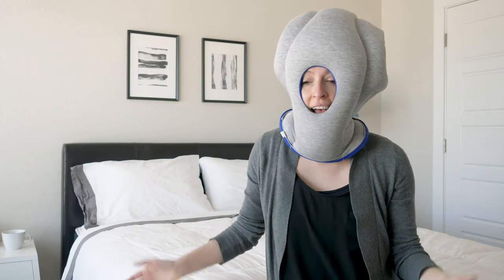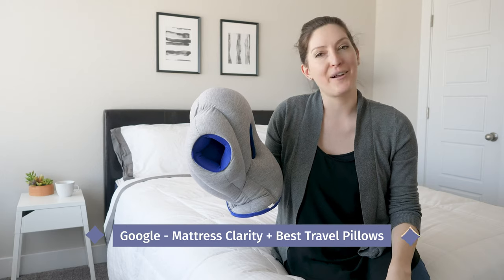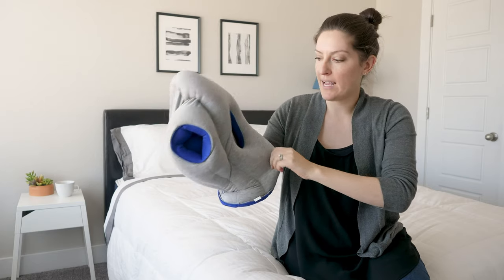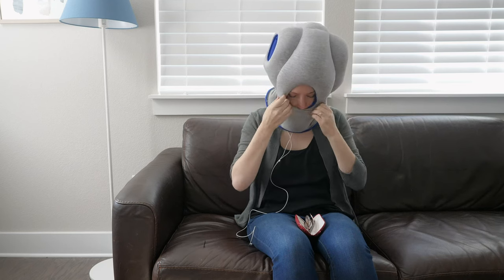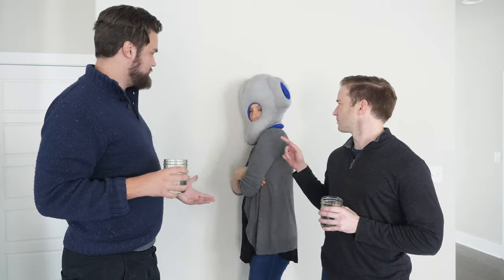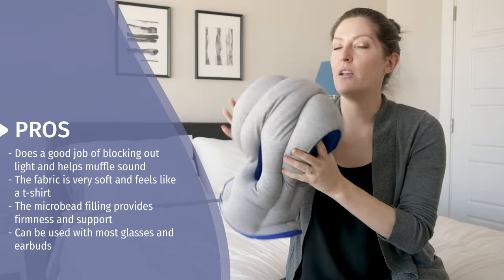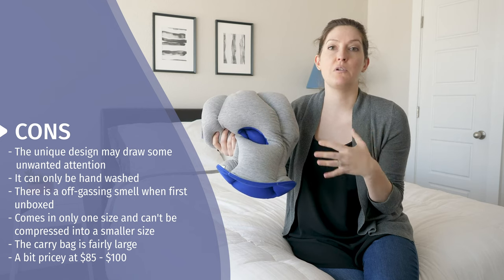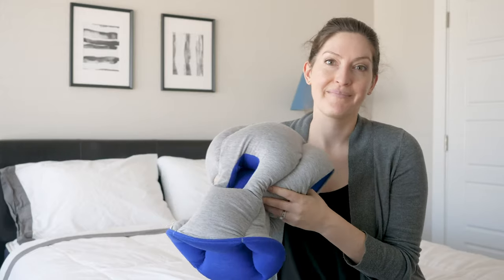Ostrich Pillow Review - Nap ANYWHERE!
We maintain an affiliate relationship with some of the products reviewed, which means we get a percentage of a sale if you click over from our site (at no cost to our readers).

The Ostrich Pillow by STUDIO BANANA THiNGS is a very unique and attention-grabbing travel pillow. The idea is for you to feel cocooned inside the pillow (it covers your head, neck, and ears) and escape the outside world anywhere you are.

The cover of the travel pillow is made of a soft viscose that reminds me of t-shirt material. The inner filling is made up of tiny polystrene microbeads (think very tiny beads). This gives the pillow a substantial feel without being too firm or too soft. It definitely provides enough cushion for you to lay your head in virtually any position, including on a desk.

The pillow has one large cutout for your eyes, nose, and mouth and two openings near the top of each ear for hands to go in if you're going to take a desk nap.

The pillow is not machine washable or dryer-friendly. Your face (including your mouth) is definitely pressed up against the fabric inside, so you'll probably have to hand clean it so it doesn't get too germy.

I thought it was compatible with smaller ear buds and eyeglasses, both of which are important when traveling.

You can purchase the Ostrich Pillow at different retailers, so be prepared to pay $85 to $100 for one. Also be prepared to get some looks when you put it on, but maybe you won't mind when you're in your little sleep cocoon!